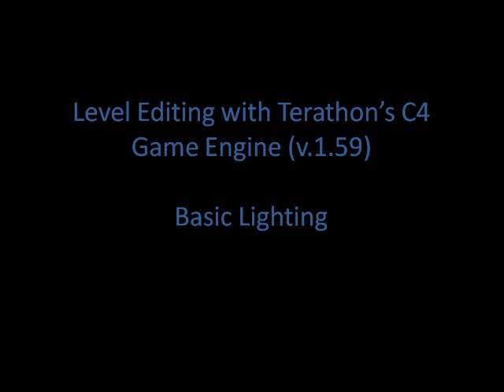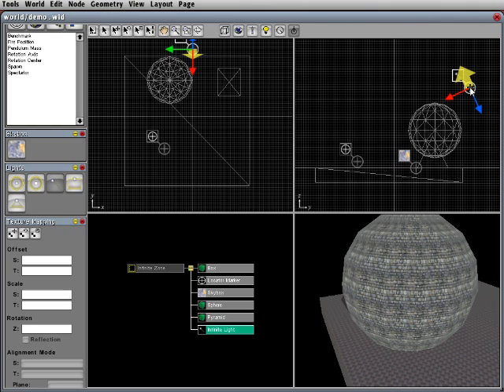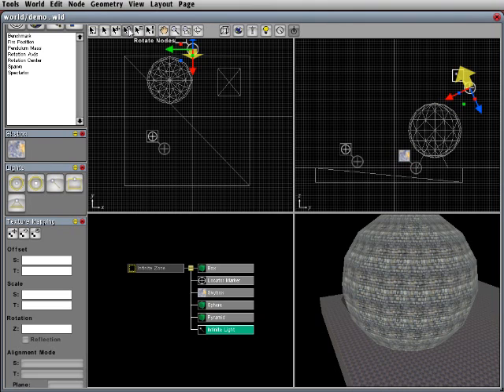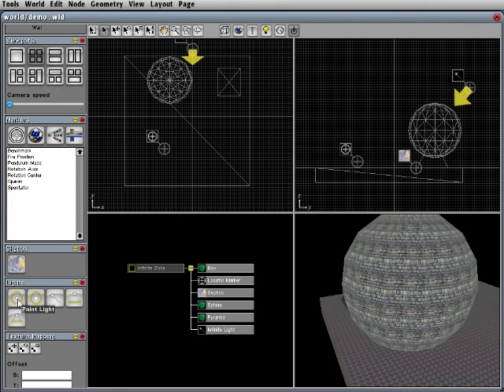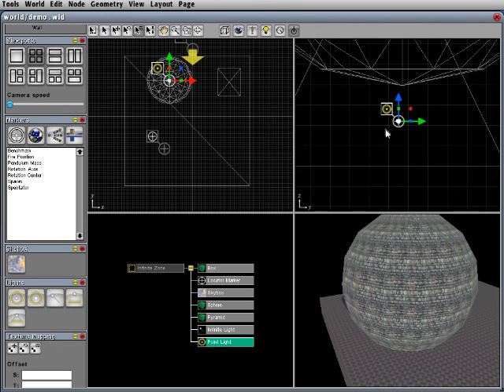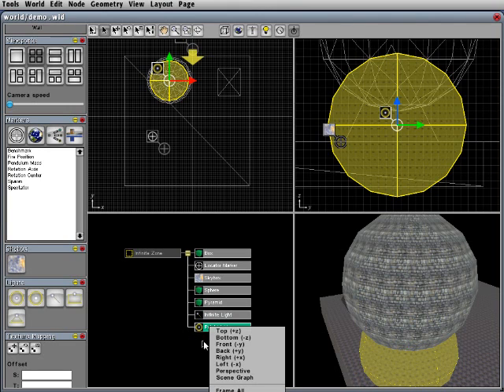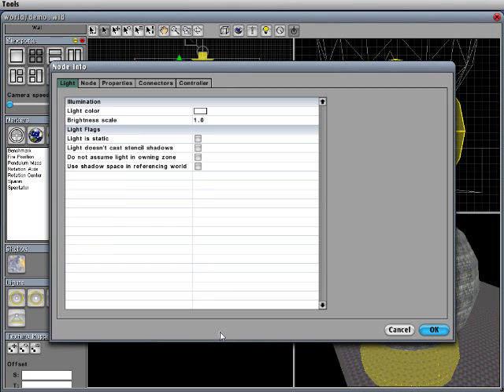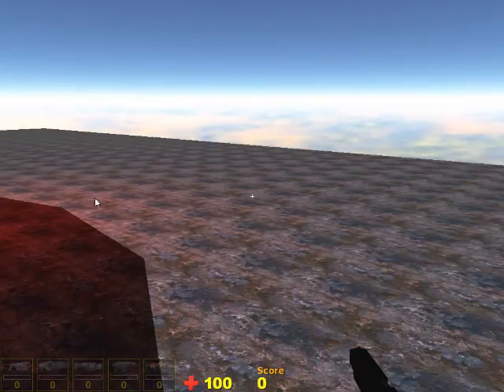4 - C4 v159 Editor LIGHTS